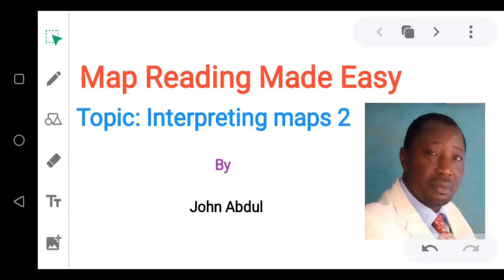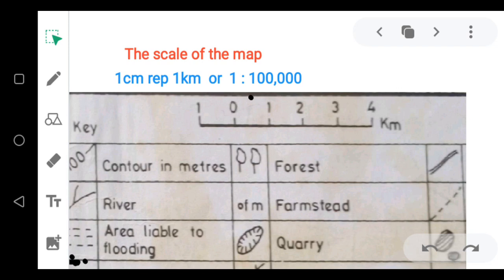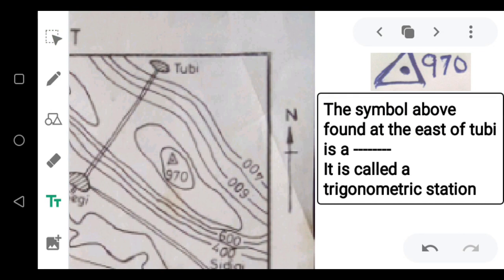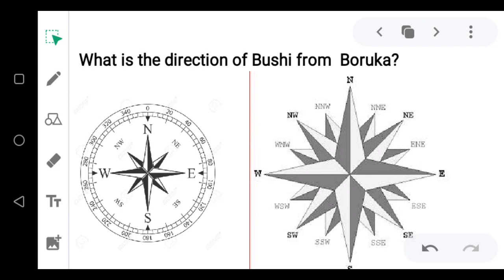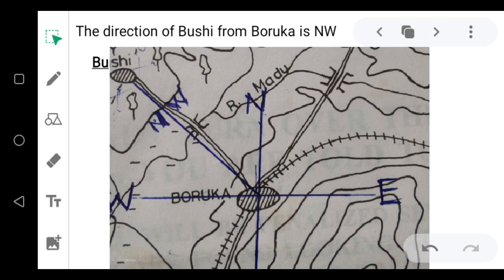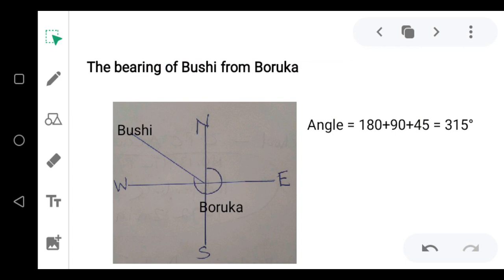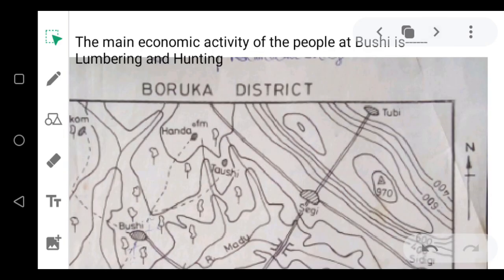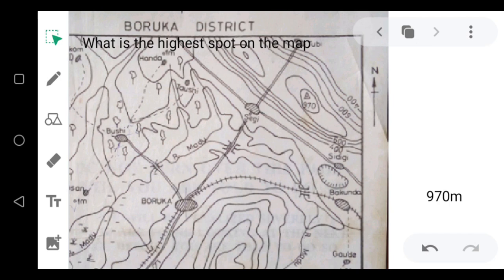Interpreting maps 2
Map Reading Made Easy